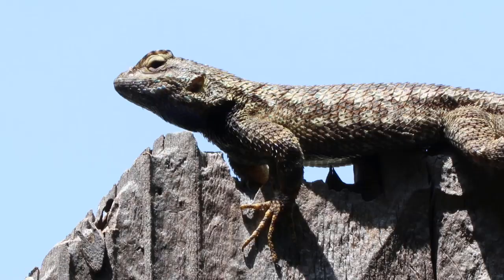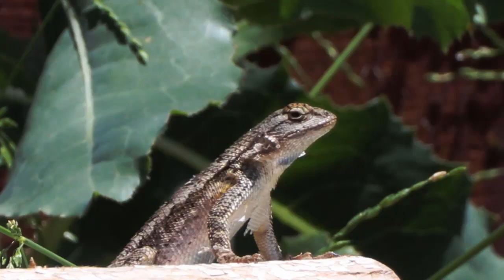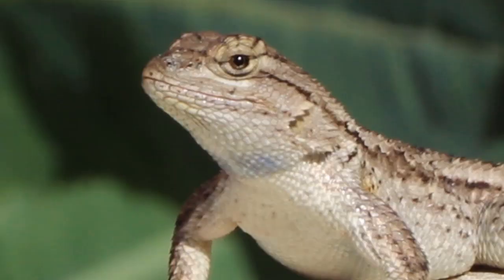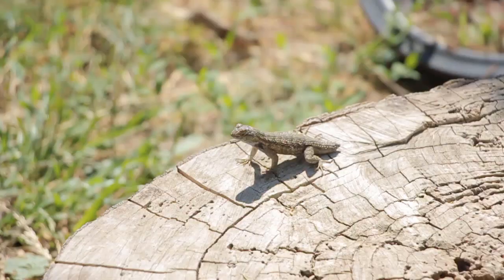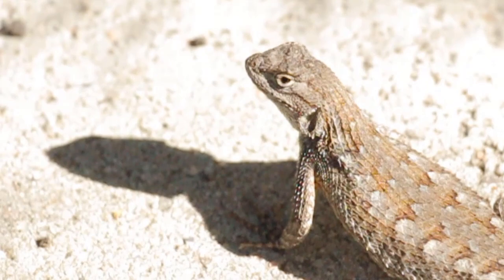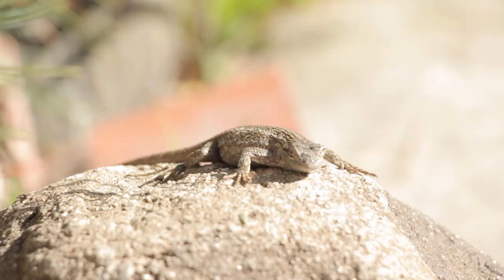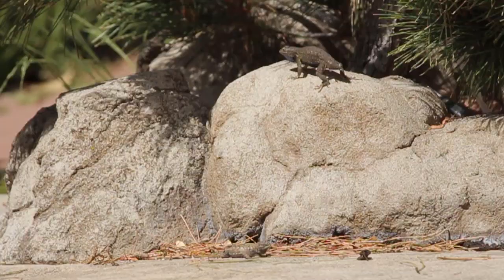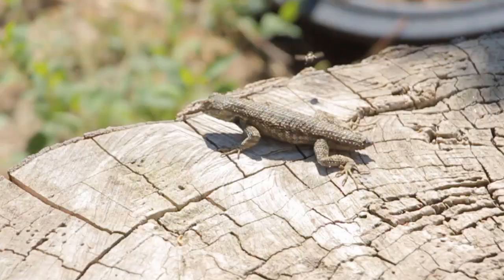The Boring Life of a Blue-Bellied Lizard | Documentary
Hi guys. This is my new channel where I actually post things I film. I know I'm not that good and this seems kinda boring but I am pretty new to this and have no experience at all. I hope to make better quality videos as I make more videos.